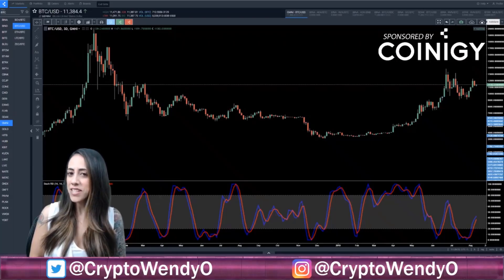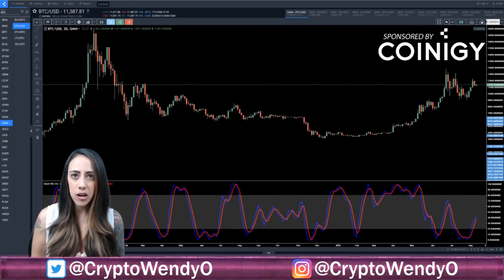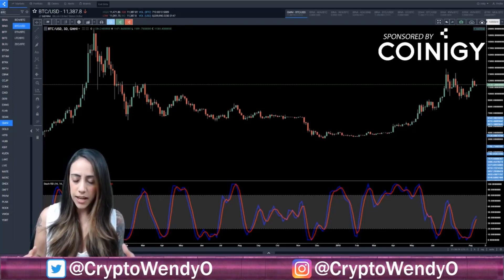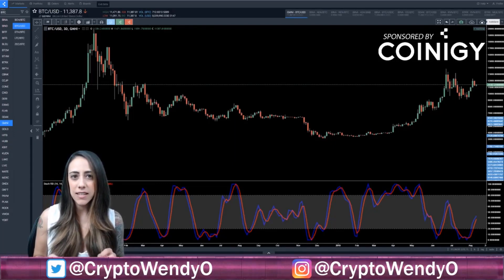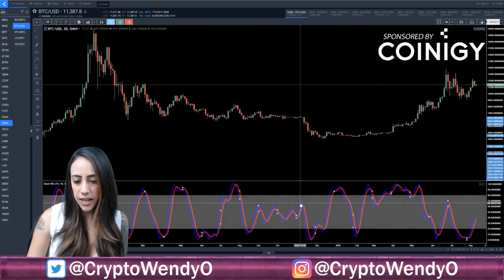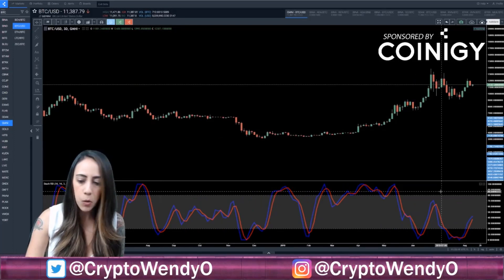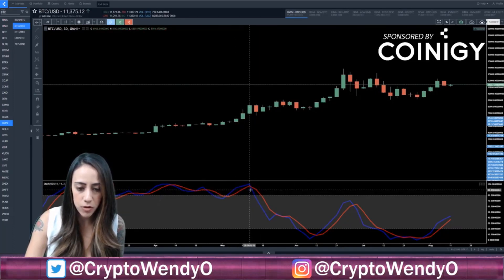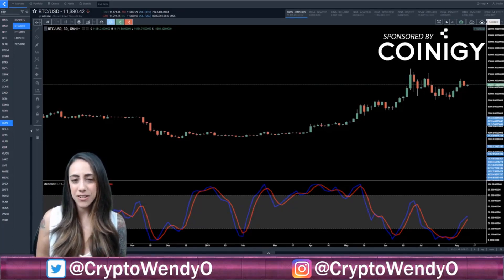Stochastic RSI Tutorial - Bitcoin Technical Analysis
How to use the Stochastic Relative Strength Index Indicator with Bitcoin on Coinigy V2